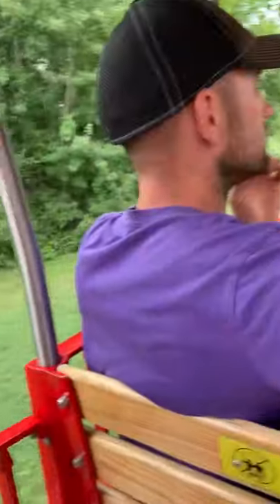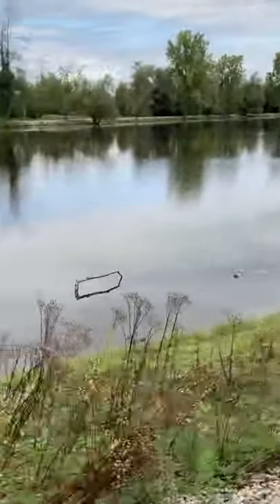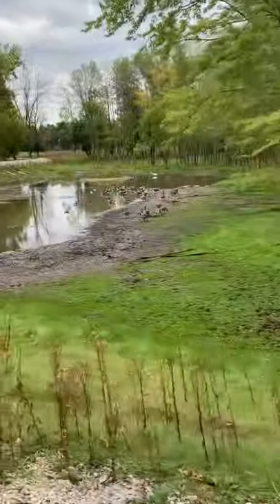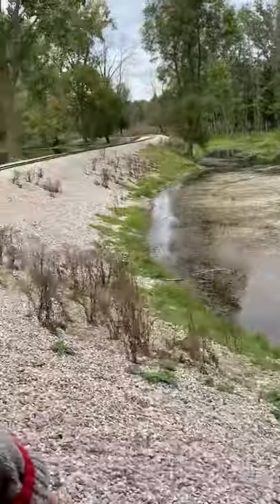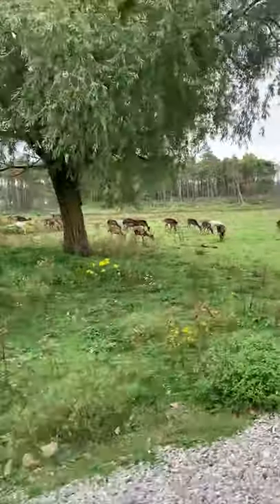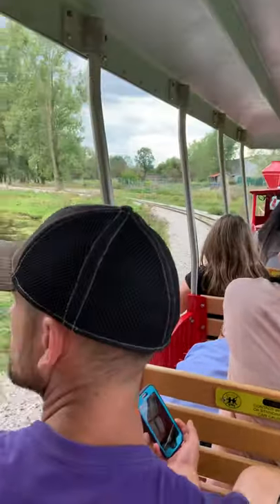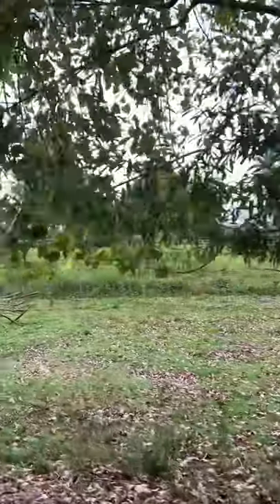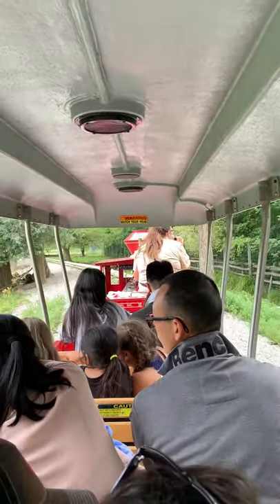Train ride in Lion Safari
Summer time with family!
Join us on a train ride through the Loon Safari!